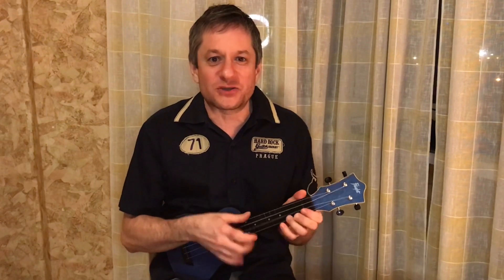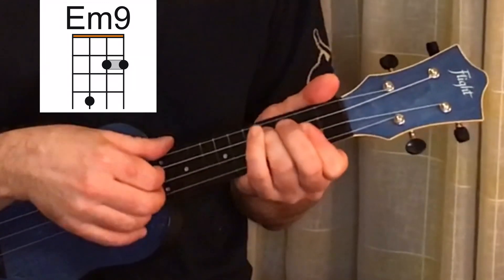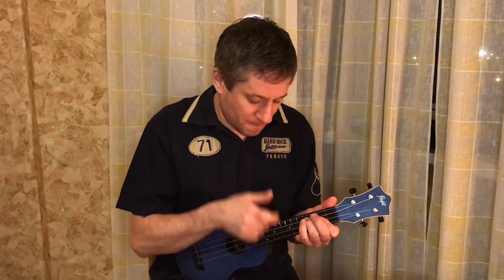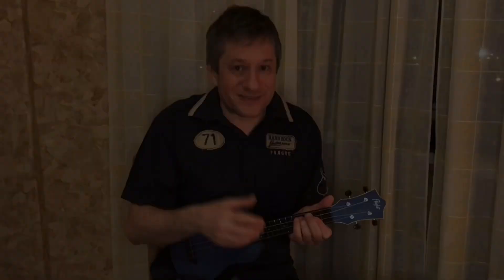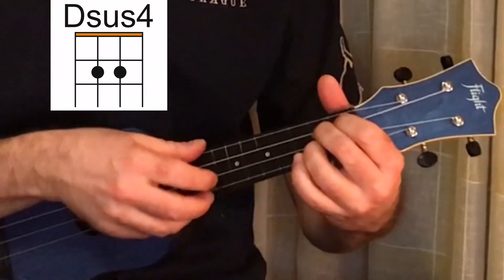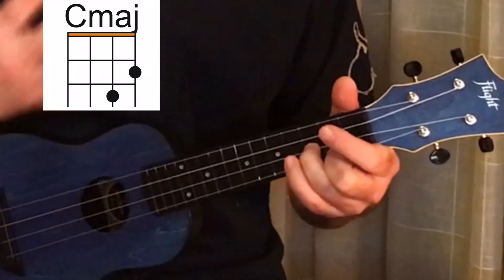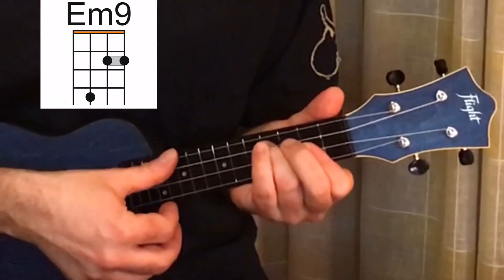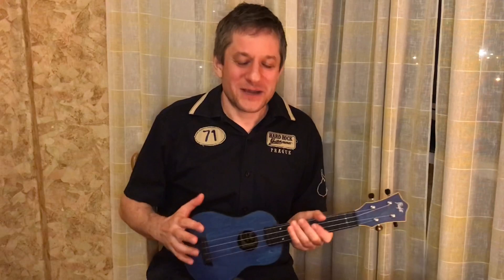How to play Avicii The Nights on Ukulele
(Avicii The Nights ukulele tutorial)
In this video, I explain how to play Avicii - The Nights on the ukulele in a simplified way.
In this video, just like in the lakeshore one, a Flight TUS35 ukulele was used.

The timeline:
00:00 Greetings, the plan of the lesson
00:43 The Em9 chord
02:04 The strum pattern
04:53 The chords of the verse
06:55 The chords of the bridge
08:11 The chords of the chorus
09:58 See you around!